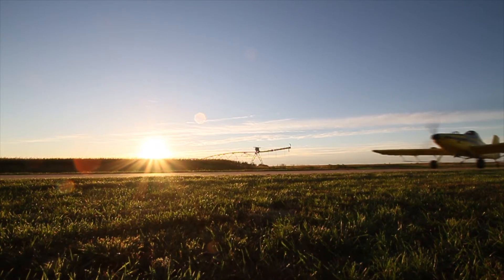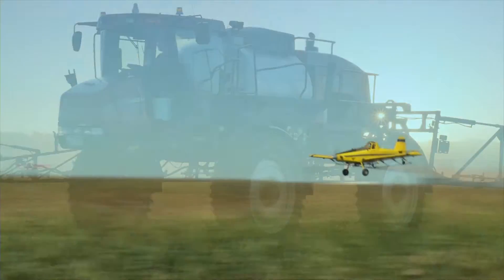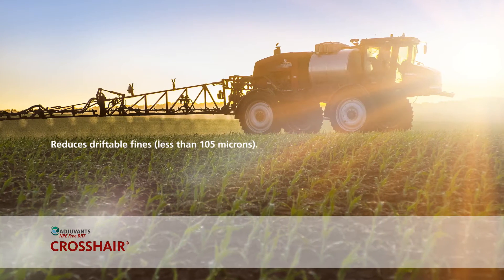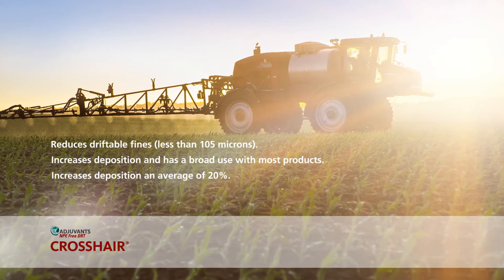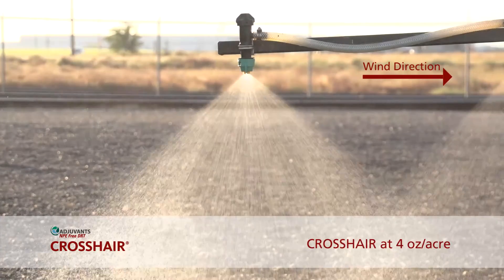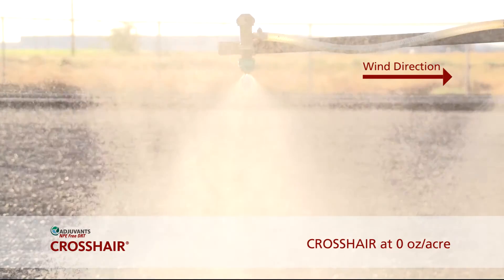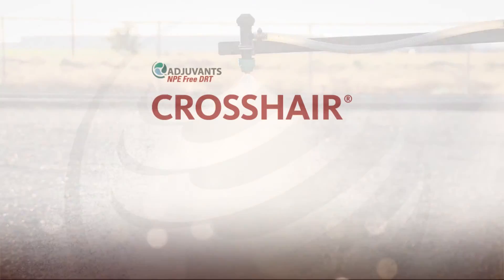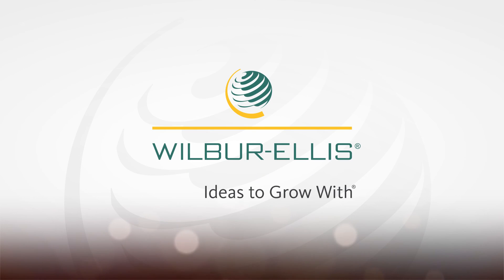CROSSHAIR® Demonstration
CROSSHAIR® is specially formulated for use with most herbicides, insecticides and fungicides that are labeled for use in agriculture, forestry, roadside, industrial, non-crop, turf, golf course and ornamentals.